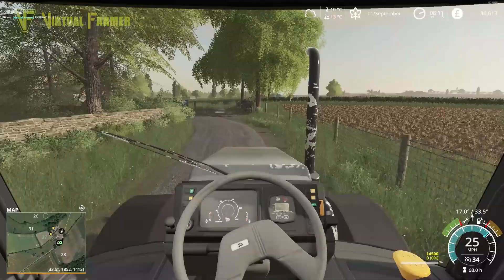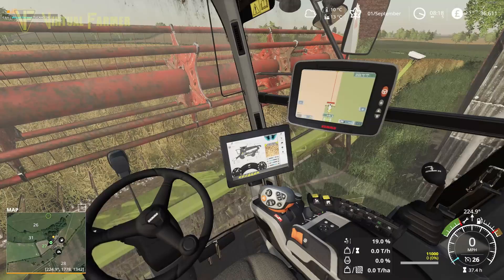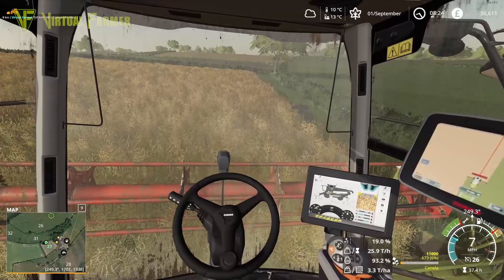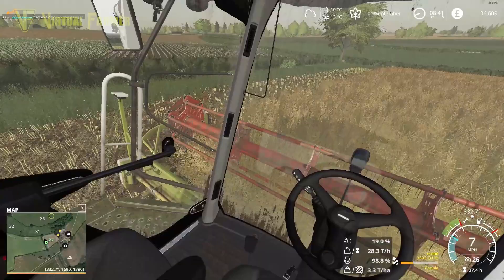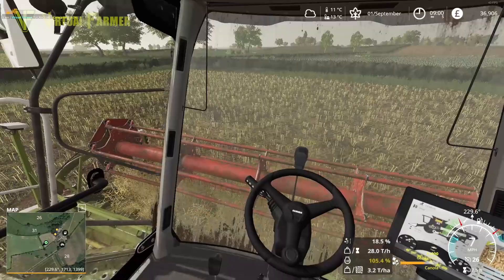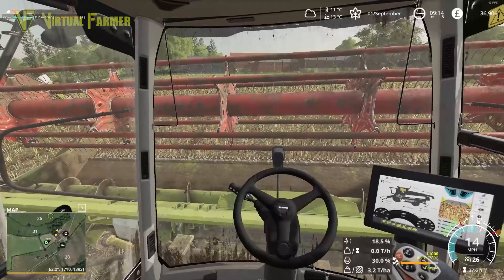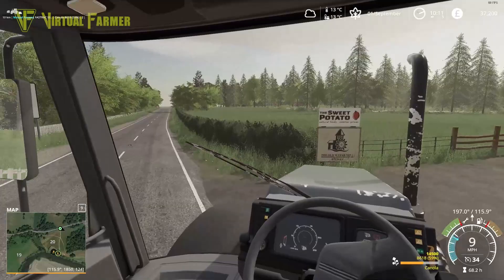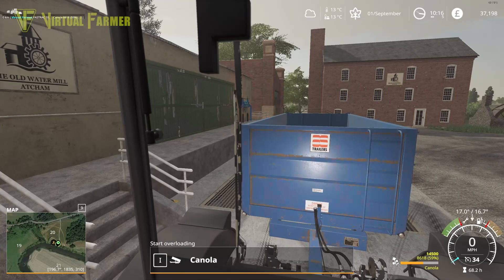Combining Solo | Attingham Park | FS19 Roleplay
Cross Fields Dairy, near Attingham Park, still has one field left to harvest before the combine is free to cut the Barley on Brompton Farm and to speed things up, we've been given the keys!

hank you to GB Modding for creating the FANTASTIC Attingham Farm map, available via the in-game modhub for Farming Simulator 19 on PC/Mac, XBox and Playstation!

Thanks to the following Patreons for their support during September:
--- Executive Producer ---
Galcomp Gamer

--- Associate Producer ---
Brad maidment
Daniel Skinbjerg
FarmCatGR
Flupper88
James
James Coy
Simon Hardy
Thefisherj
Zachary

--- Patron ---
Deacon Ix
FendtFarmer85
Freddy
Hugo Heynes
Lee Jones
Tim Herrington

System Specs:
Hard Drives:
- 2x WD Blue 2TB Desktop Hard Disk Drive